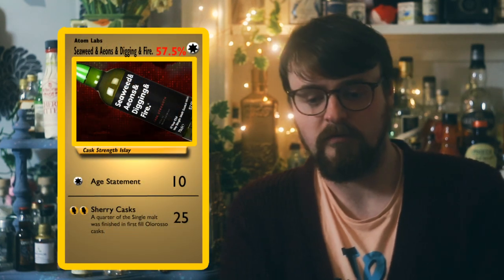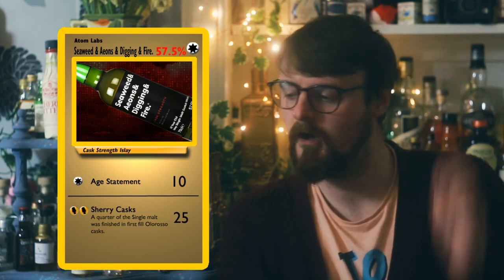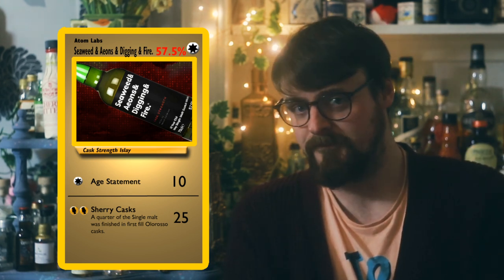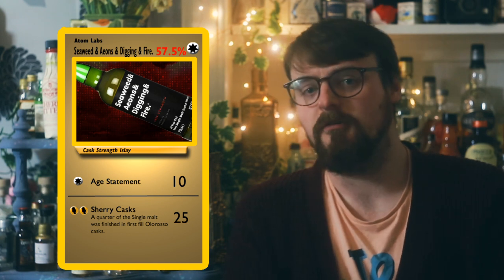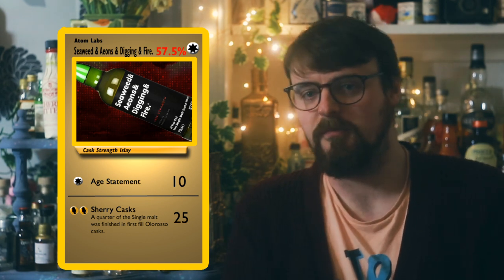Seaweed & Aeons & Digging & Fire Cask Strength Islay Whisky Review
Today is Seaweed & Aeons & Digging & Fire Cask Strength Islay Whisky day. A national holiday I just made up.

If you're a fan of the work I do here on Youtube and are interested in supporting the channel financially then you can! I have opened up memberships on Youtube which include neat perks such as exclusove emojis to use on the channel and exclusive content!

If you are considering supporting the channel thank you very much! It really does mean a whole lot to me!